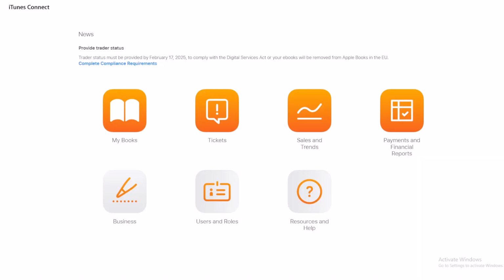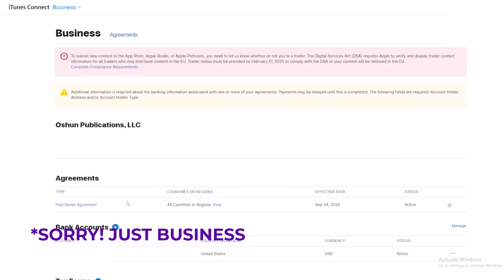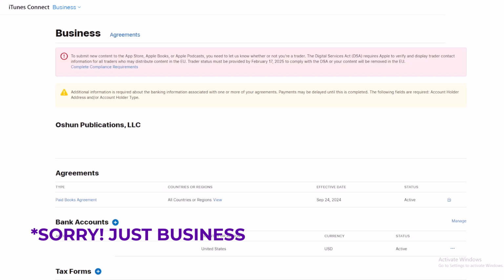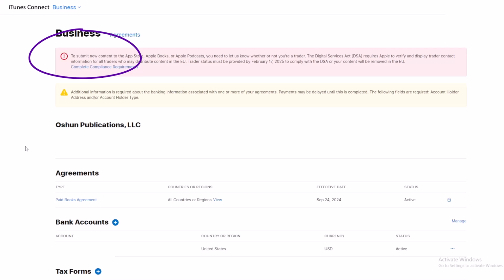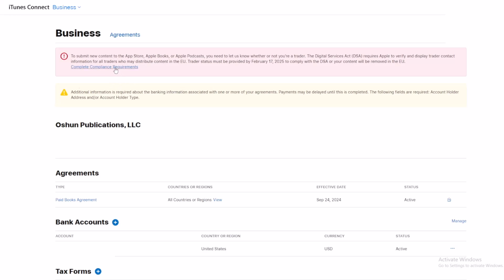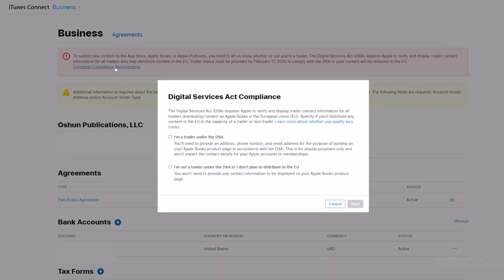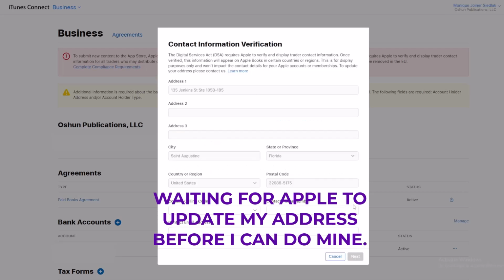Apple Books EU Compliance 2025: What Authors Must Do!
Don’t lose your sales!

Unlock rapid writing success with The Indie Author's Guide to Fast Drafting Your Novel!

Apple Books has new compliance requirements for authors selling in the EU. Starting February 17, 2025, eBooks must have verified trader status to stay on the Apple Books Store. In this video, we explain how to comply with the Digital Services Act and keep your books available to European readers. Learn what you need to do before your eBooks get removed!

👉 Share a Video
🟪 Favorite Apps and Programs

Vellum (formatting software only for Mac or Mac in the Cloud)
Transform your manuscript into a masterpiece with Vellum! 💻 Experience seamless formatting and beautiful design templates. Your journey to a professionally crafted book is just a click away. Embrace the elegance and ease of Vellum now! 📚✨

💻Mac in the Cloud
Access the power of macOS anywhere with Mac in the Cloud! ☁️ Enjoy seamless app usage, development, and more on any device. Your on-the-go Mac experience is just a click away. Embrace the freedom and flexibility of Mac in the Cloud now!

Publisher Rocket🚀
Unlock the secret to successful publishing with Publisher Rocket! 🚀 Explore market trends, find profitable keywords, and outshine competitors. Elevate your authoring journey with just a click. Don't wait, get Publisher Rocket now!

MailerLite
Elevate your email marketing game with MailerLite! 💌 Create stunning newsletters, automate campaigns, and analyze results effortlessly. Your pathway to engaging audiences effectively is just a click away. Dive into MailerLite now! 💌💡

Fiverr
Unleash endless possibilities with Fiverr! 🚀 Find the perfect freelancer for your project or showcase your own skills to a global clientele. Your pathway to exceptional talent and exciting opportunities is just a click away. Discover the world of Fiverr now! ✨🌐

My Websites💻
📘Monique Joiner Siedlak (Nonfiction and Supernatural Suspense)
📙Renee Joiner (Paranormal and Fantasy)
Question ❓❓
What videos would you like me to make on this channel?